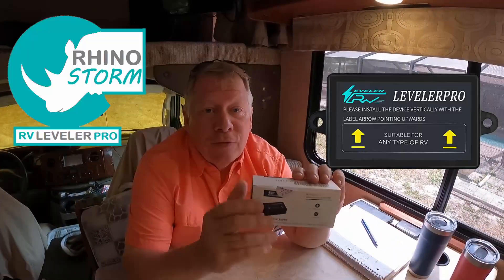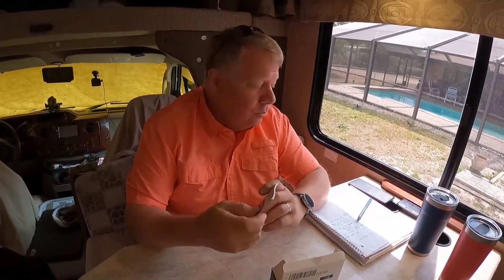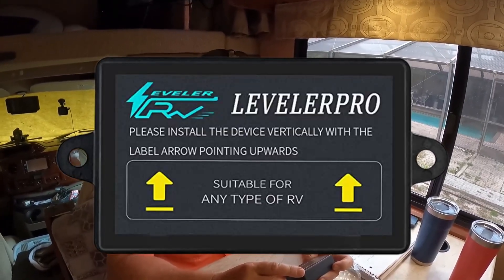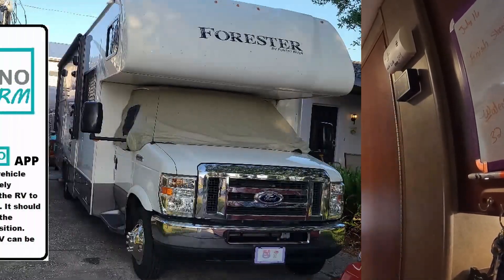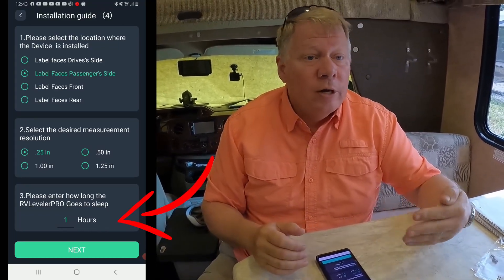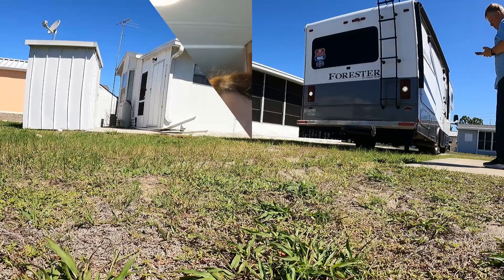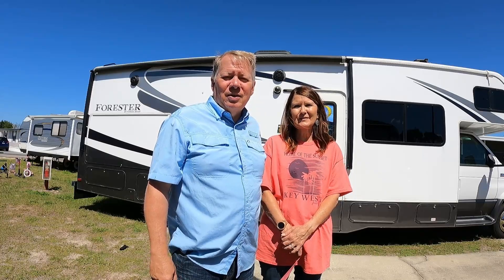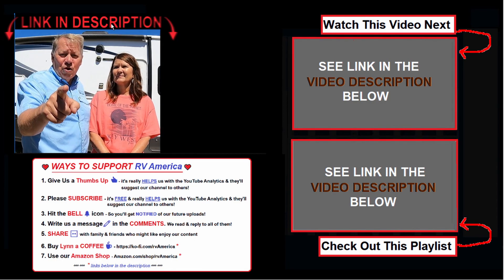RV Leveler PRO & App - Unboxing, Test and an Unbiased Review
Currently unavailable. 😔

You may want to check our these levelers:

RV Leveler PRO &n App - Unboxing, Test and an Unbiased Review. RVlevelerPRO -  this RV level system is super easy to set up, connects with bluetooth to any smart phone and will tell you how level your RV is in seconds.
Here is some basic info: RVLevelerPRO
- A wireless vehicle leveling system Suitable for all types of RVs, including motorhomes, travel trailers and 5th wheels
- Wireless connection, Bluetooth connection Can record the horizontal status of your RV
- Easy to use, check the horizontal status of the RV directly through RVLevelerPRO APP
- Easy to install and can be fully installed in less than five minutes
- Accurate, It has high precision & can be accurate to 0.1 °

1 - Hit the Thumbs up 👍
4 - Write us a message in the COMMENTS. ✏️ We read and reply to all of them!
8 - Pick Up Some Merch 👕  T-Shirts, Hoodies and so much more!